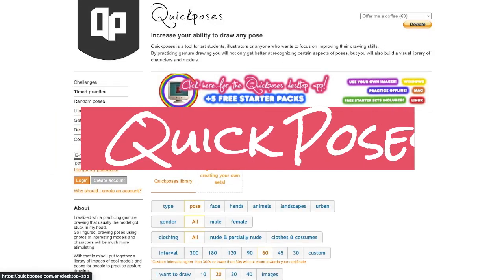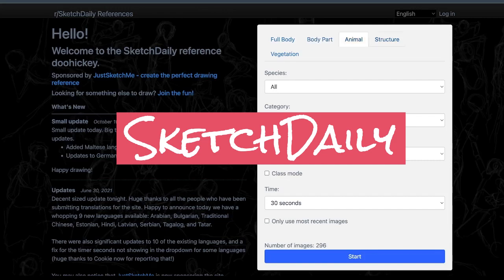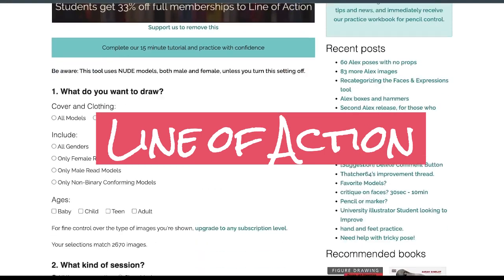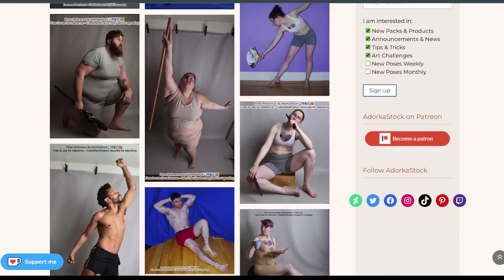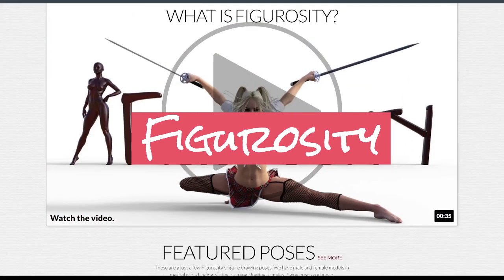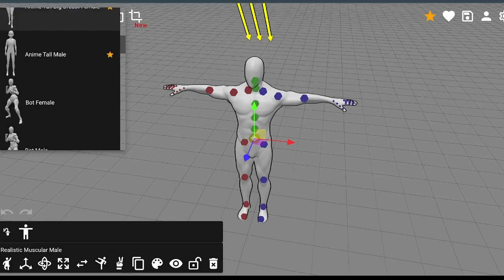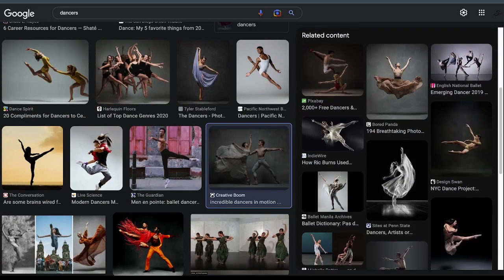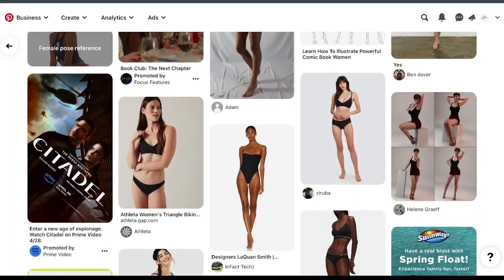Top Figure Drawing Sites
Looking for figure drawing reference material? These sites offer high-quality drawings and illustrations that will help you improve your skills as a figure painter.

Whether you're a beginner or a veteran artist, these drawing sites will have something for you. From gesture drawings to figure references, these resources will help you improve your drawing skills and reach your artistic goals. So be sure to check them out!